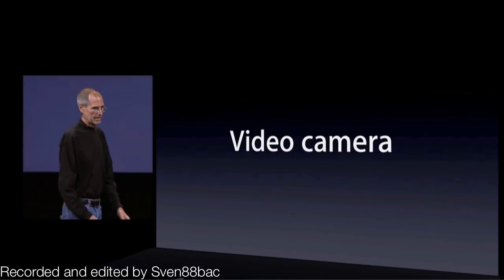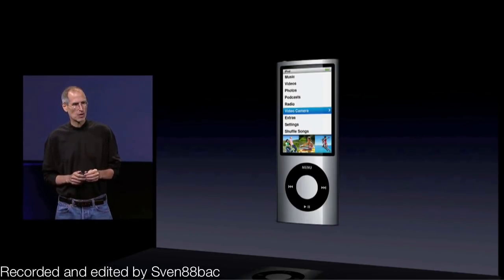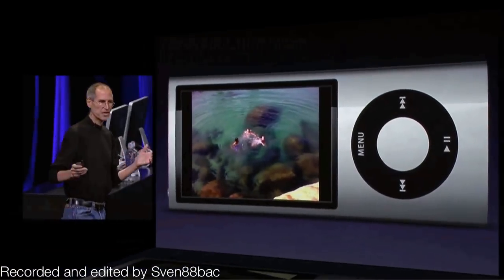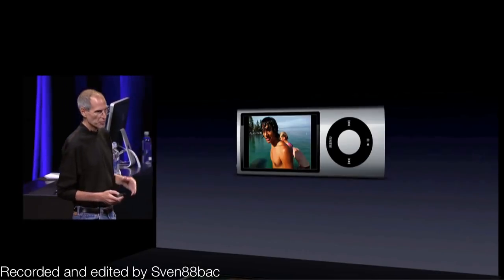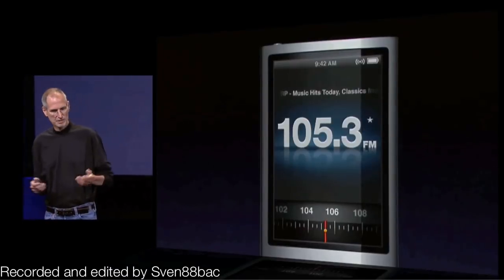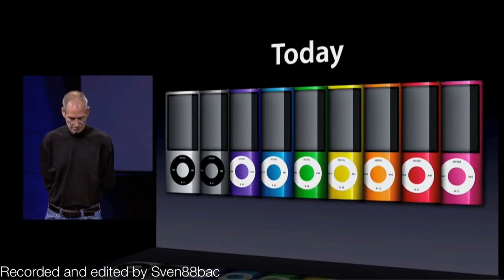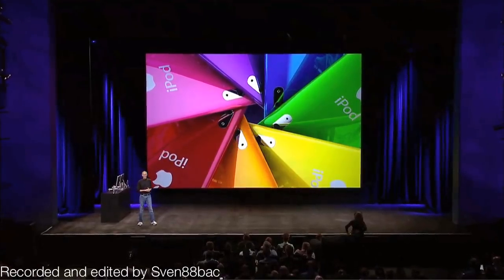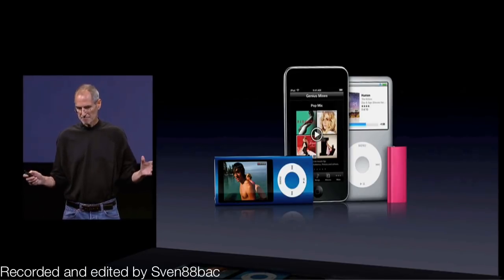Apple Sept 2009 Music Event Keynote - iPod Nano 5G introduction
The fifth generation iPod Nano, with for the first time a built-in videocamera, introduced by Steve Jobs at a Special Music Event ("It's only Rock 'n Roll, but we like it") on september 9, 2009.

Steve Jobs is back!!